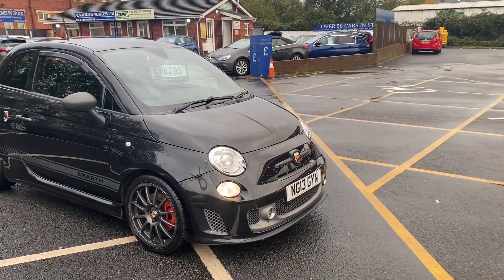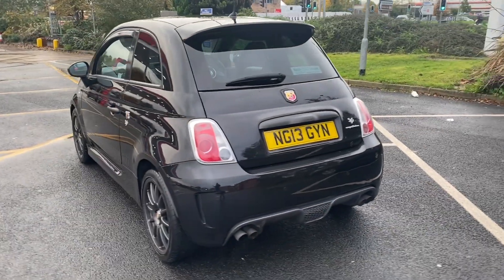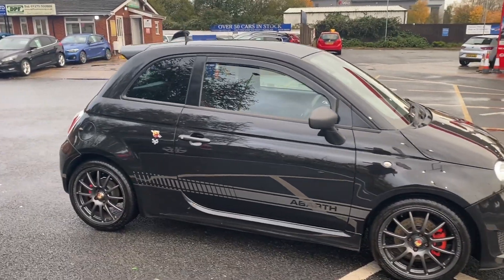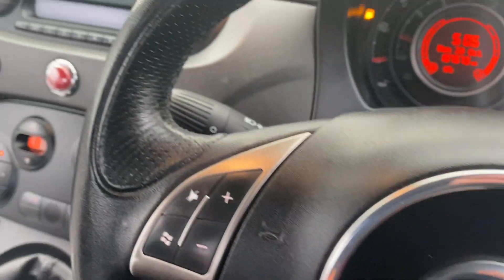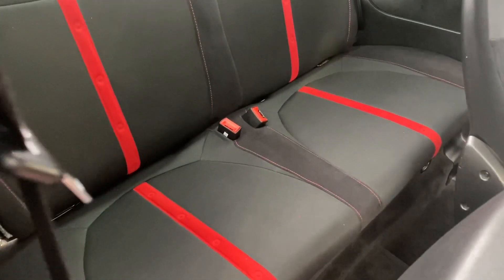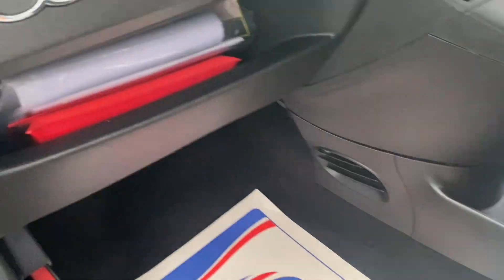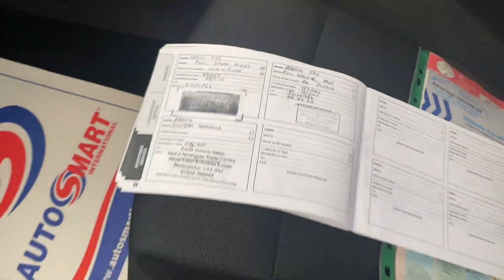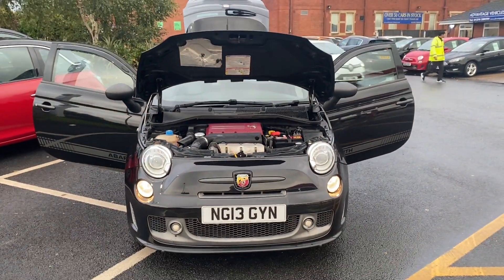My Movie 94